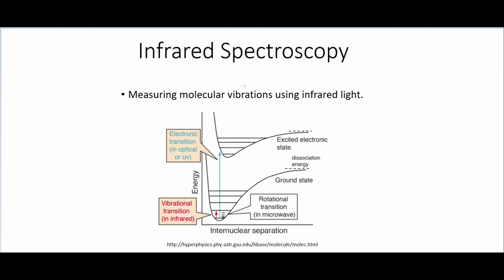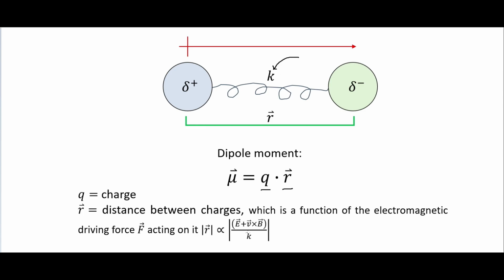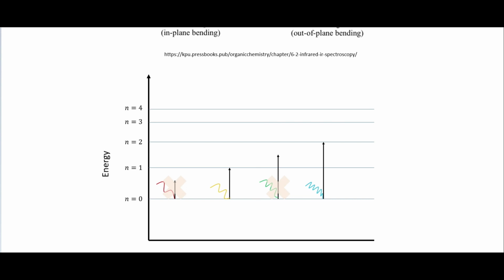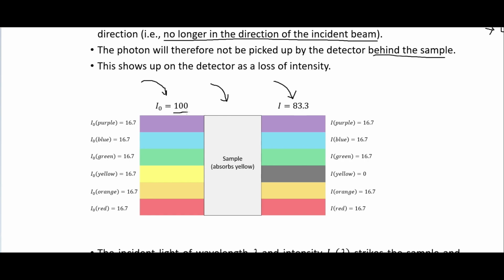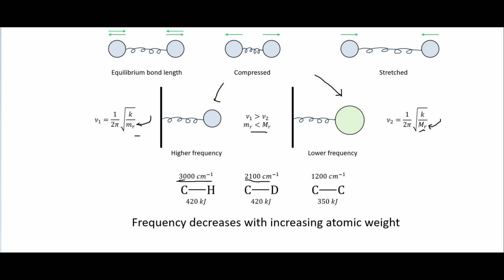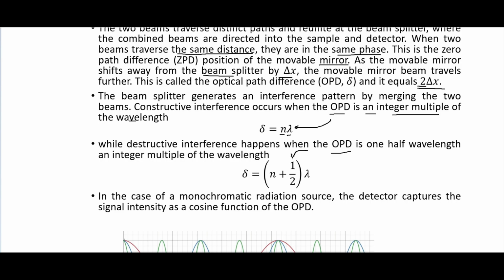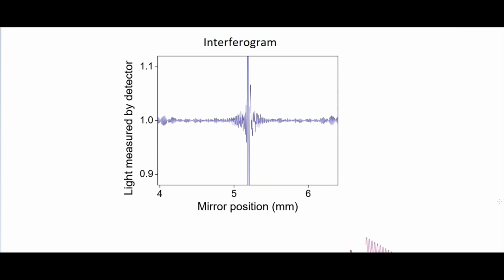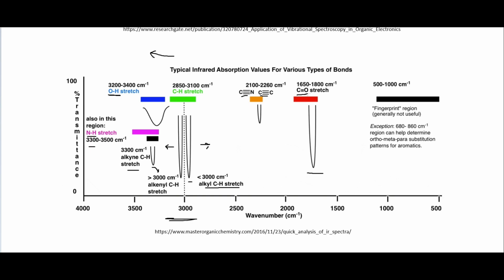How Infrared Spectrophotometers Work | Organic Chemistry Lab Techniques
The theory behind IR spectroscopy and Fourier transform infrared spectroscopy (FTIR).

Other places you can find content from me:

Amazon - Author Profile

Incarnate: Existence
Incarnate: Essence
Incarnate: Schism